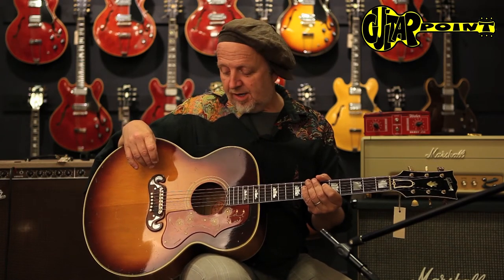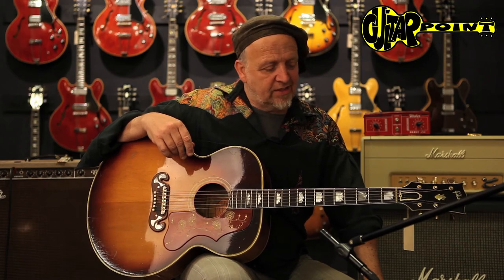1963 Gibson J-200 Sunburst / GuitarPoint Maintal / Vintage Guitars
1963 Gibson J-200 - Sunburst

Very clean and all original 1963 Gibson J-200 in Sunburst. Propably Gibsons most iconic acoustic guitar also called "King of flattops". This instrument has been played. so it has some minor playwear, but it is all original and has no cracks or other damages, the frets are still in great condition too. The body and neck is made of highly flamed maple and looks amazing. The sound is huge and massive, one of the best sounding examples we´ve heard so far.  Incl. orig. black Gibson hardshell case with yellow interior.

Techn. details:

    Jumbo sized body,
    Solid spruce top,
    Back and sides - flamed maple,
    3-piece neck - flamed maple,
    Bound rosewood fingerboard with 20-frets,
    Pearl crown inlays,
    Tortoiseshell pickguard,
    Rosewood moustache bridge with adjustable ABR-1 bridge,
    6x Kluson "Waffle back" tuners,
    Incl. black Gibson hardshell case with yellow interior.